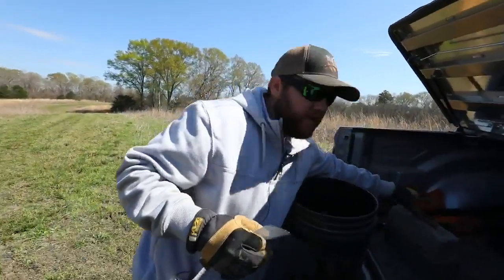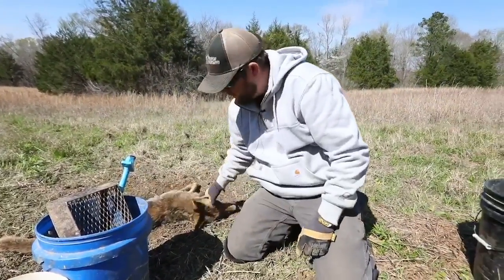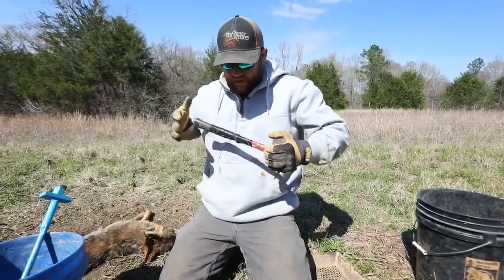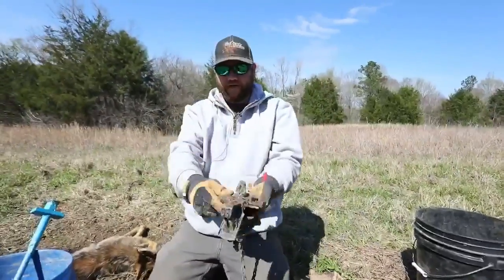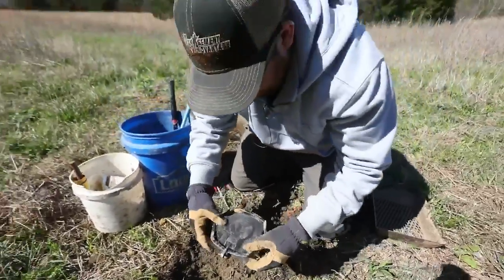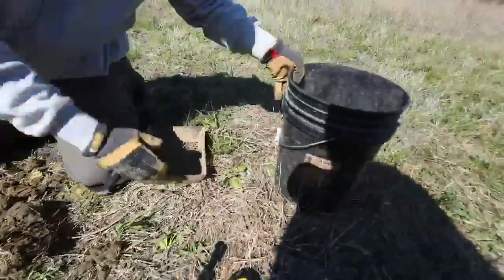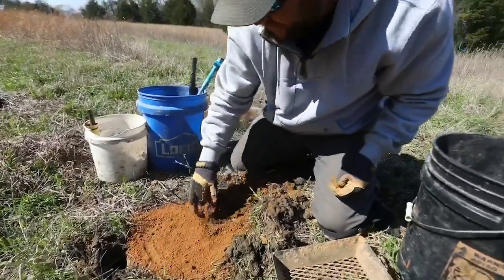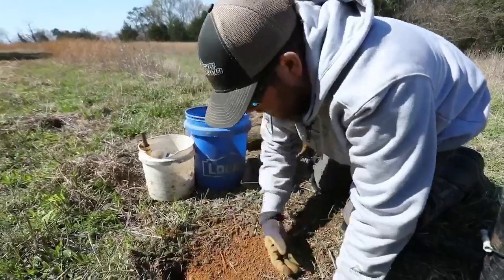Predator Trapping Updates in Alabama Pt. 3 - The Management Advantage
Coyote trapping in wet conditions? Crappy soil? We don’t like trapping in them anymore than the next guy, but there are ways around it! Be prepared!